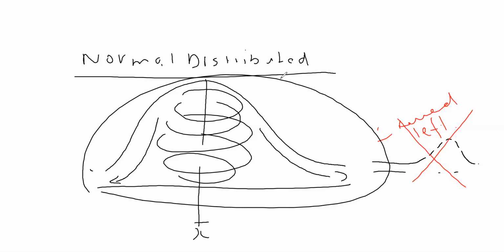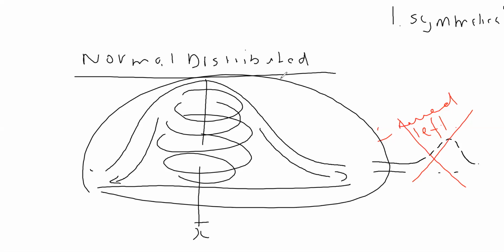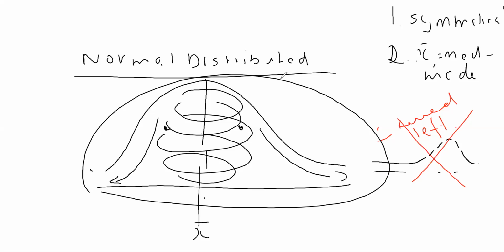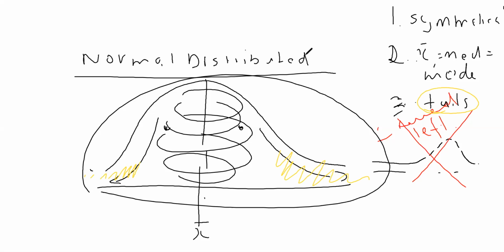Introduction to Chapter 9: Normally Distributed Data